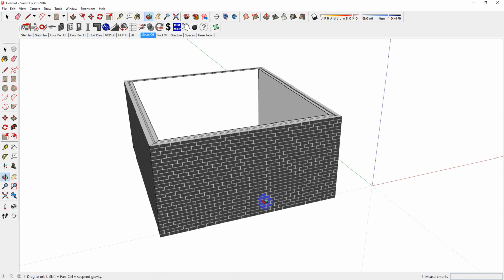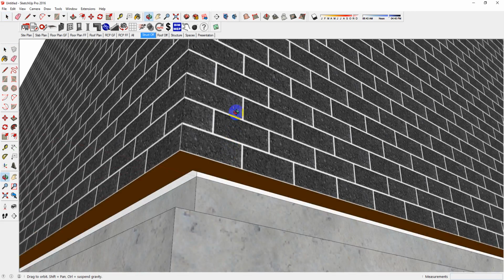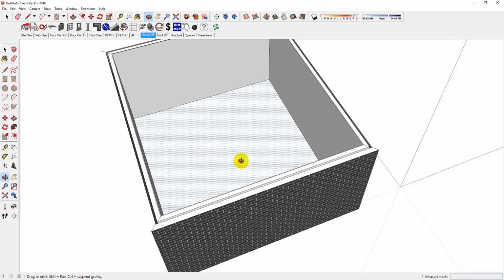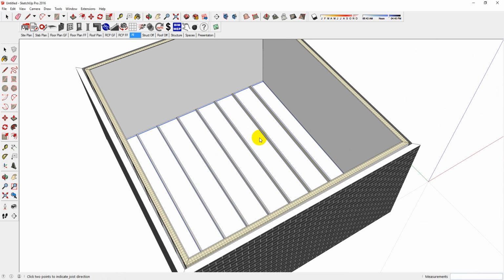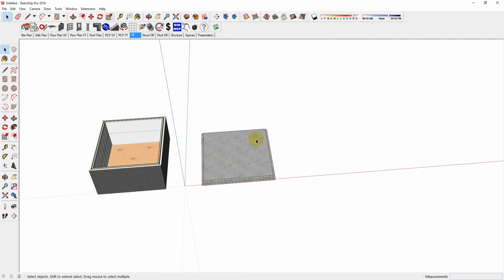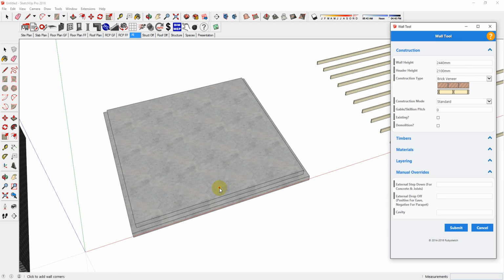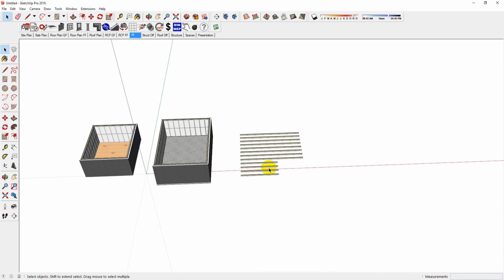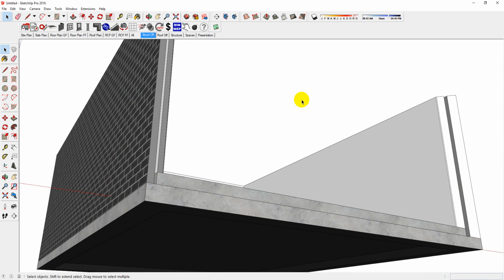Slab and Joist Tutorial for Beginners